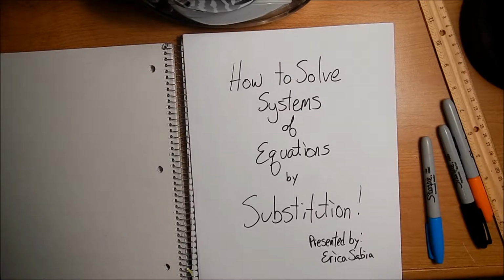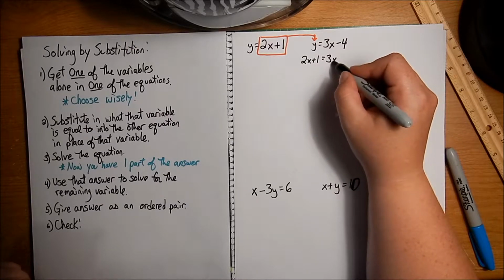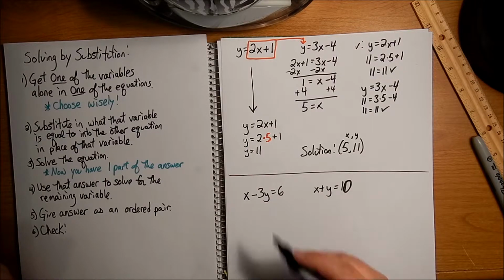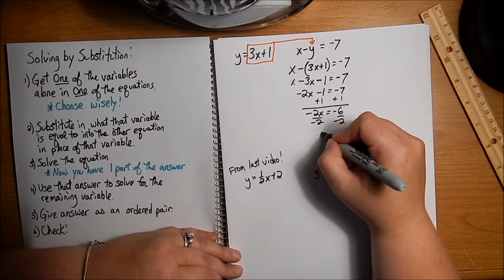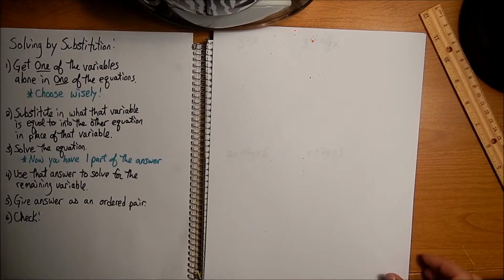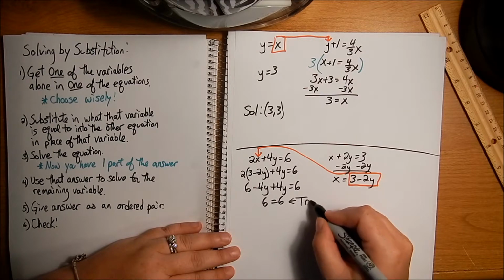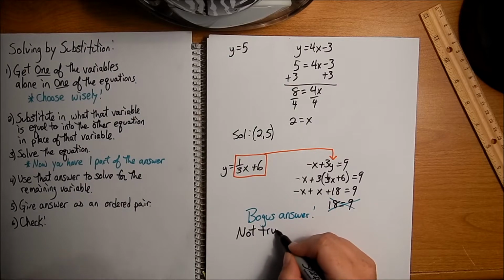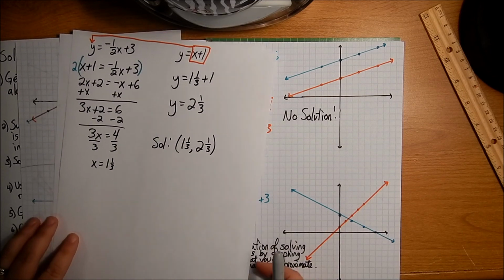Solving Systems of Equations by Substitution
This tutorial explains how to solve systems of linear equations using the substitution method.